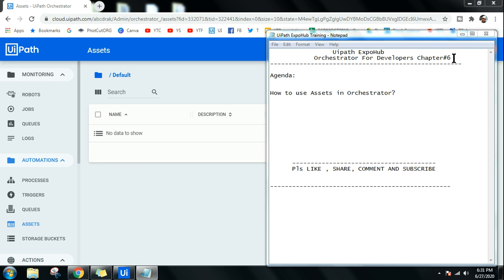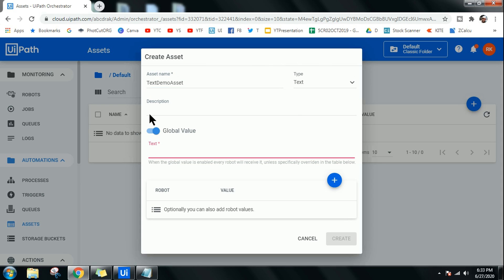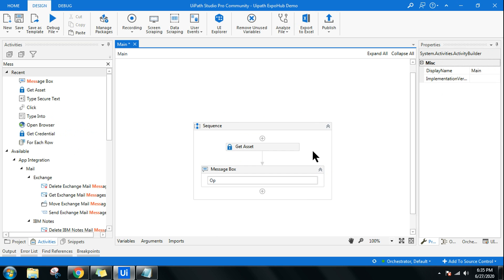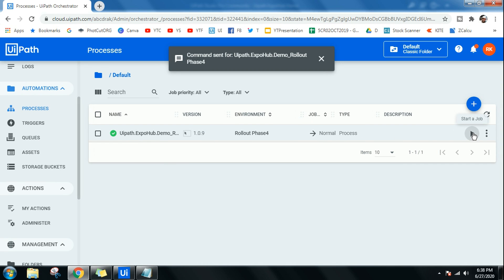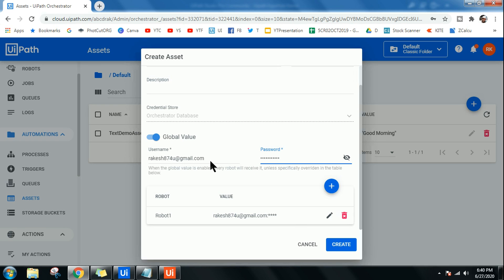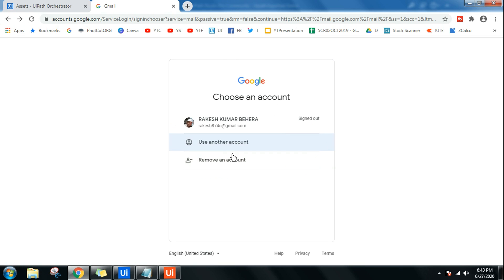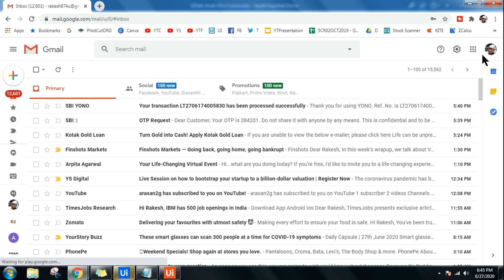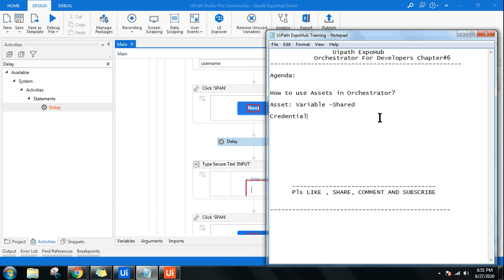How to use Assets in UiPath Orchestrator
Agenda:
1. What is asset in UiPath orchestrator?
2. How many types of Asset can be created in Uipath Orchestrator?
3. How to use Asset of Text Type in Uipath Orchestrator?
4. How to use Asset of Credential type in Uipath Orchestrator?
5. All about Assets in Uipath Orchestrator?
6. How do you create assets in UiPath orchestrator?
7. How does orchestration work in UiPath?
8. How do I get an orchestrator credential using Assets?
9. What types of assets can be stored in orchestrator?

Happy Automation, Let's learn everything about UiPath Assets.